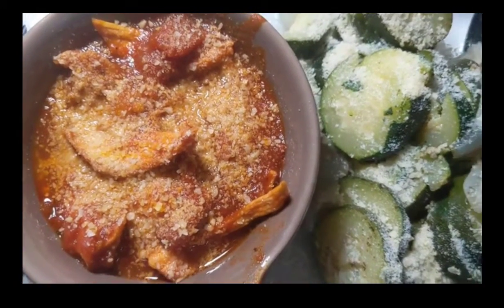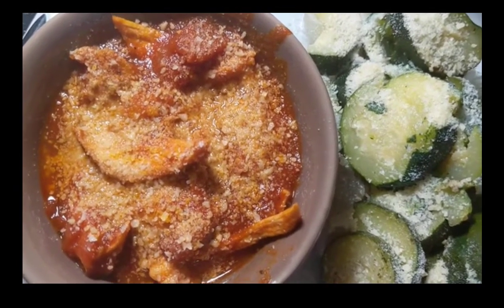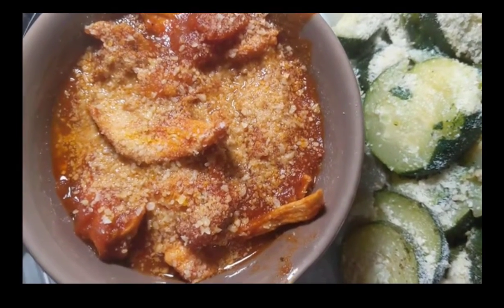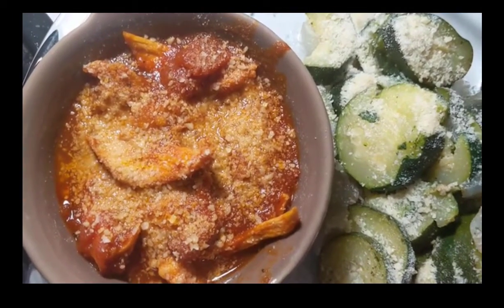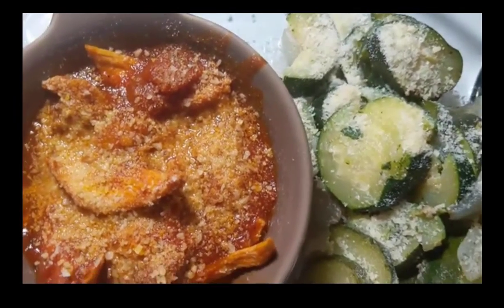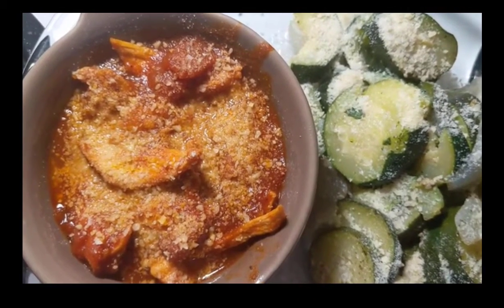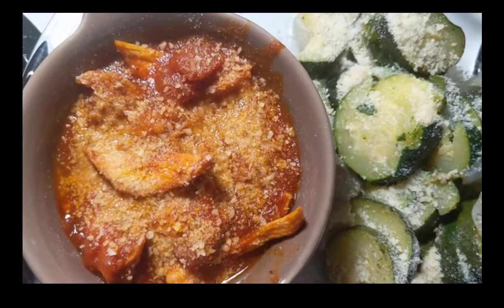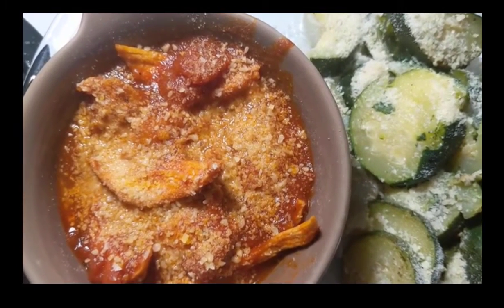My 5 Point Dinner on Weight Watchers WW Blue Plan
What I eat for dinner to lose weight on weight watchers WW Blue Plan